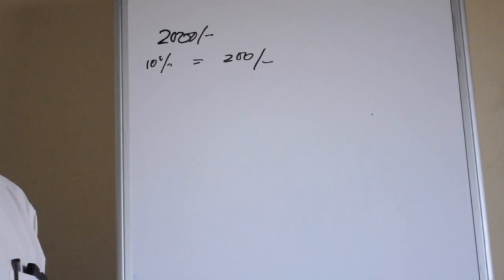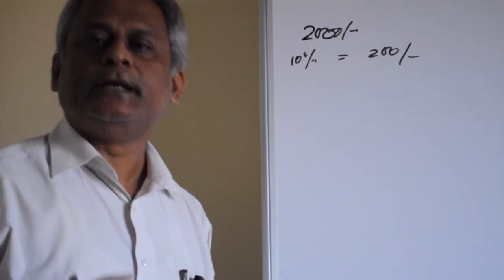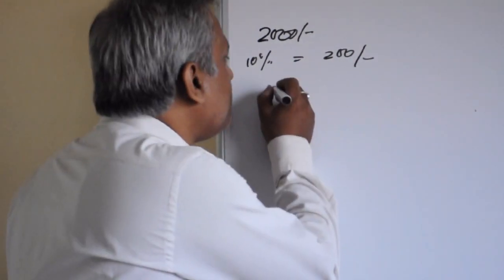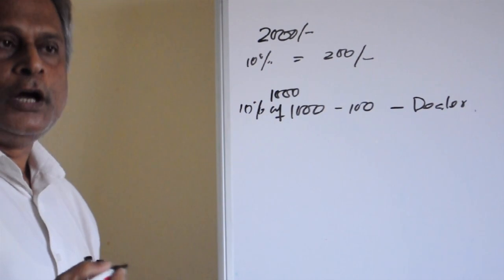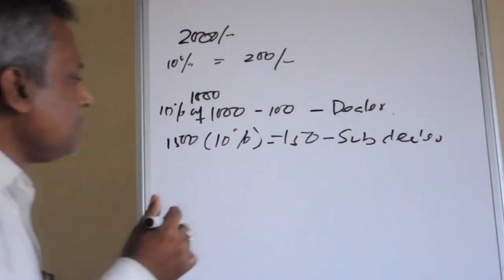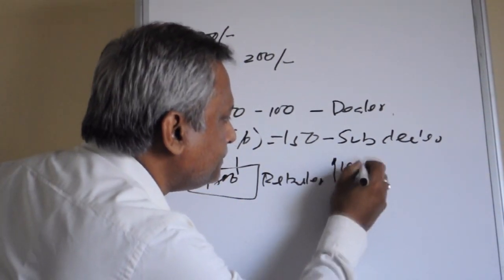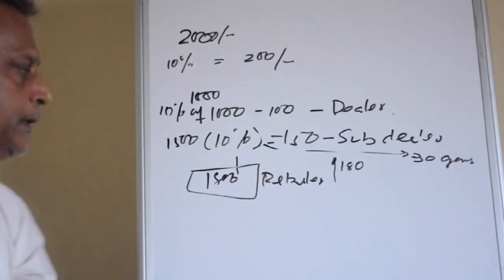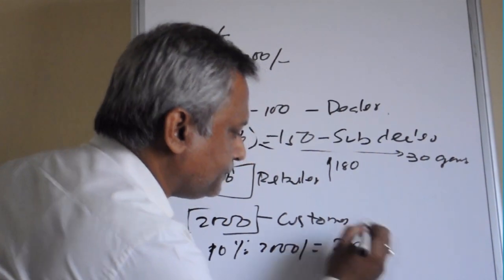EXPRESSIONS - DR. PRASANTA NANDA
Name : Dr. Prasanta Nanda
Head Of TRAINING PLACEMENT CELL
VSSUT, BURLA

Video Courtesy : Sumeet Majhi (3rd Year CSE)